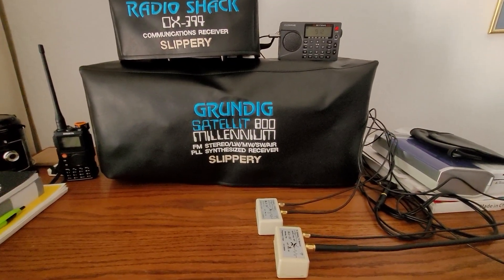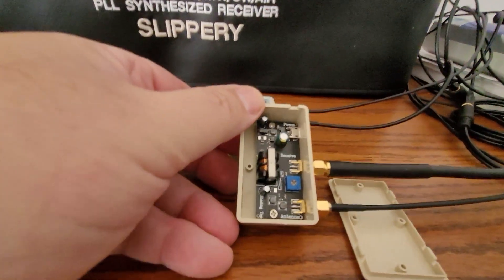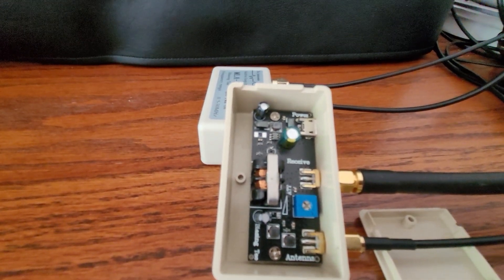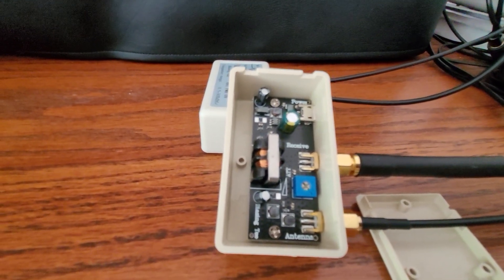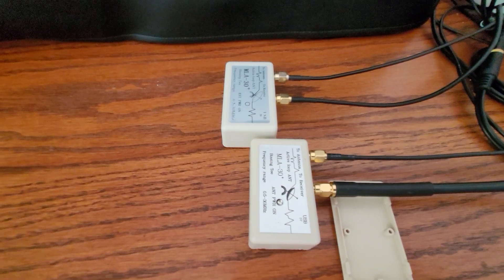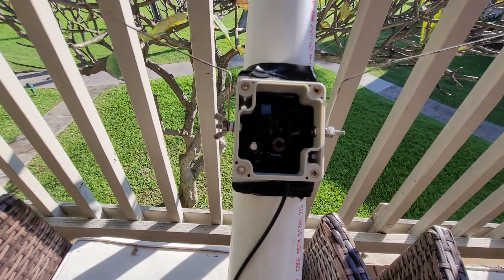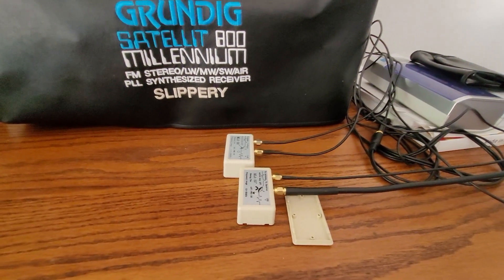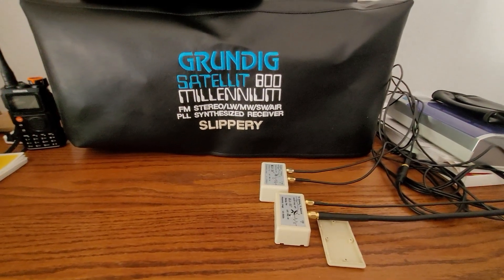MLA-30+ Shortwave Antenna Series: Final Thoughts on the Green Light and lue Light Antennas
This is the final video in the series of the Blue Light and the Green Light MLA-30+ Antennas going head to head.